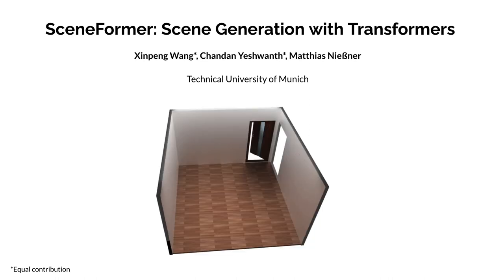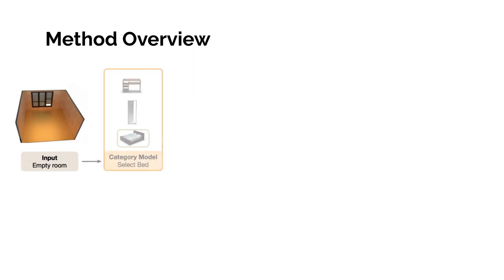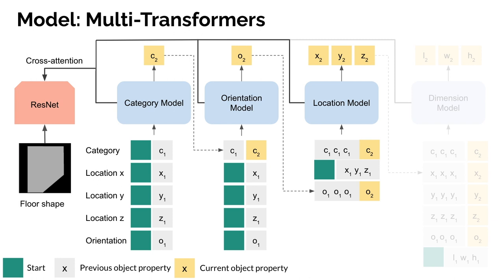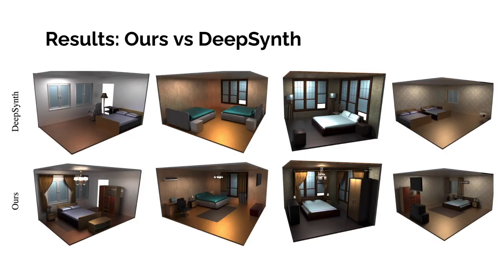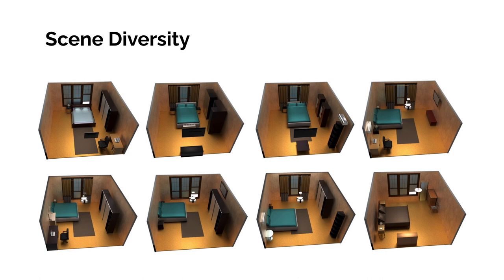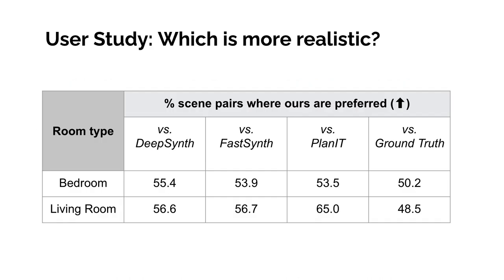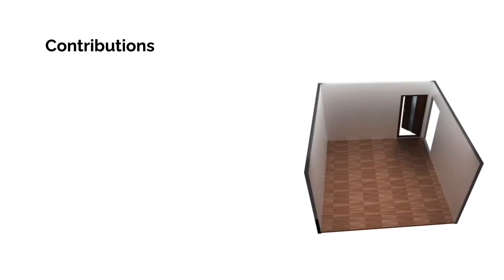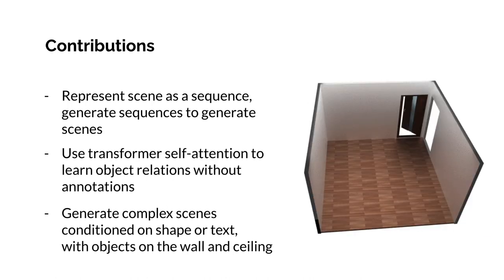SceneFormer: Indoor Scene Generation with Transformers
We address the task of indoor scene generation by generating a sequence of objects, along with their locations and orientations conditioned on a room layout. Large-scale indoor scene datasets allow us to extract patterns from user-designed indoor scenes, and generate new scenes based on these patterns. Existing methods rely on the 2D or 3D appearance of these scenes in addition to object positions, and make assumptions about the possible relations between objects. In contrast, we do not use any appearance information, and implicitly learn object relations using the self-attention mechanism of transformers. We show that our model design leads to faster scene generation with similar or improved levels of realism compared to previous methods. Our method is also flexible, as it can be conditioned not only on the room layout but also on text descriptions of the room, using only the cross-attention mechanism of transformers. Our user study shows that our generated scenes are preferred to the state-of-the-art FastSynth scenes 53.9% and 56.7% of the time for bedroom and living room scenes, respectively. At the same time, we generate a scene in 1.48 seconds on average, 20% faster than FastSynth.